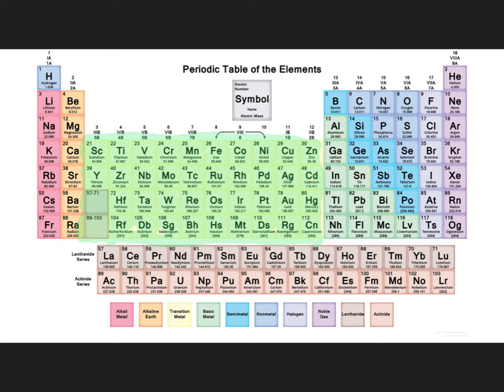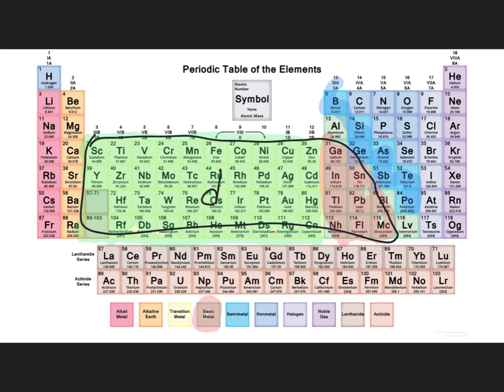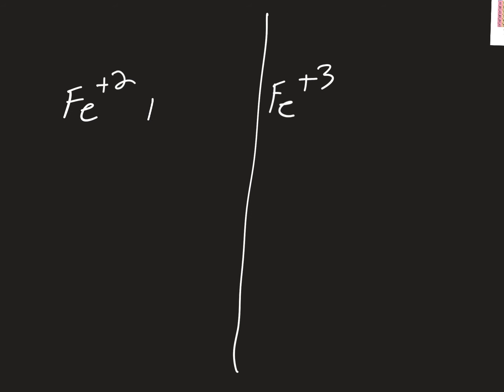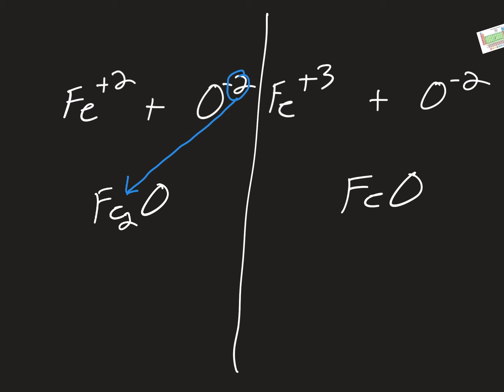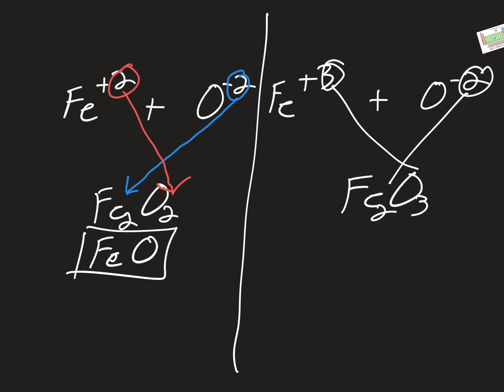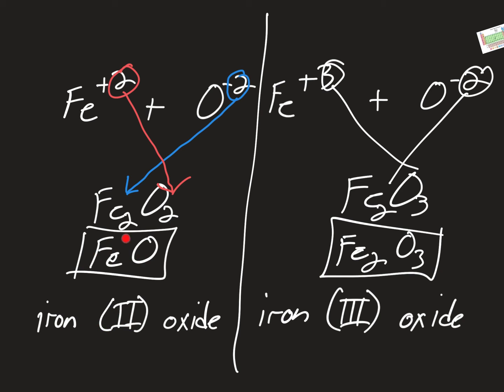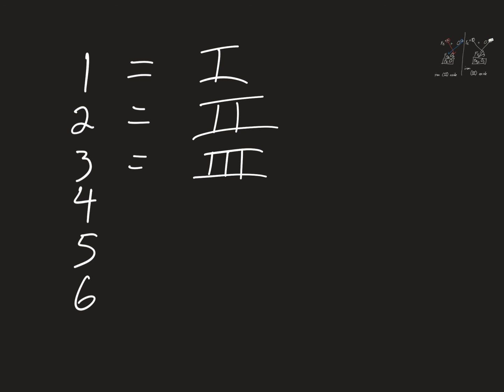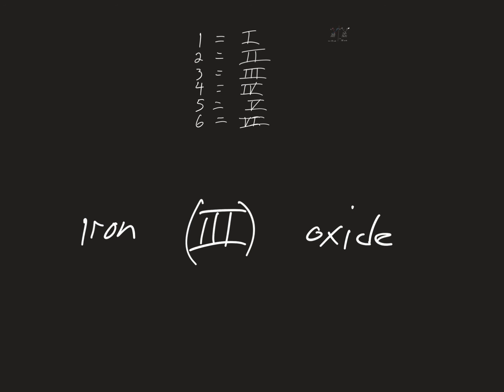Transiton metal Ionic Bond Help.mp4